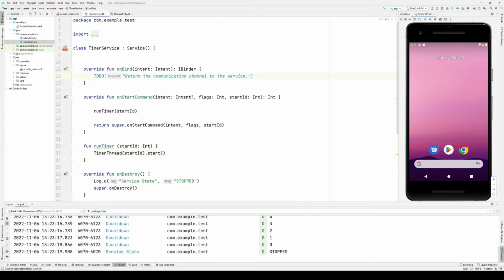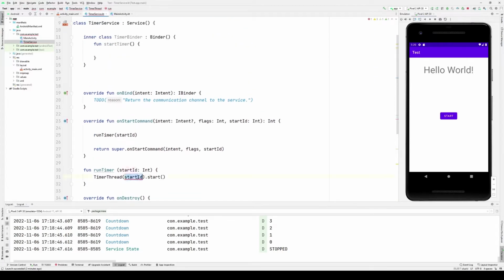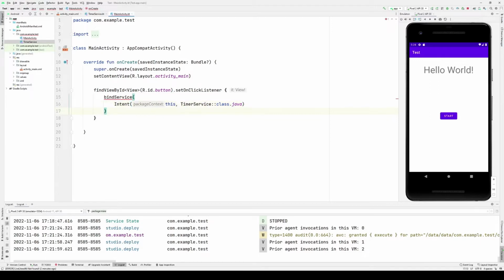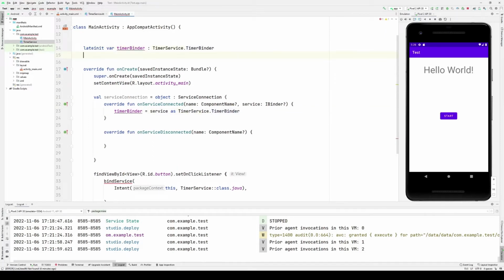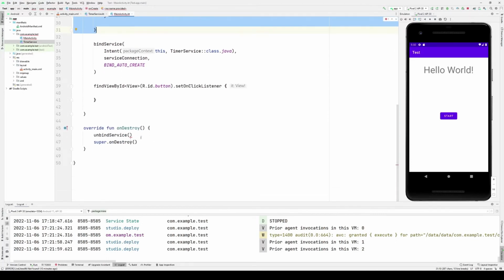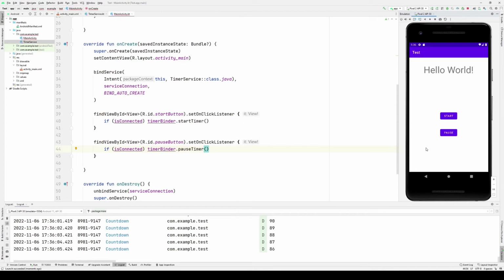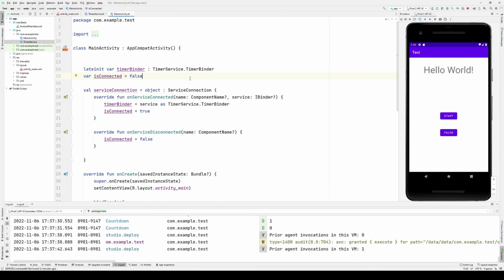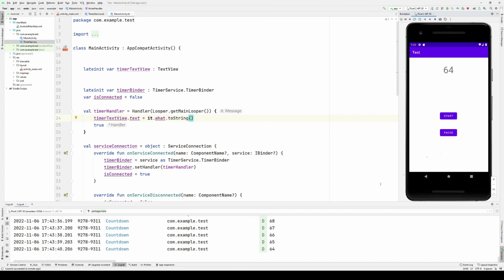Binding to an Android Service (Deprecated)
Binding to a Service with bindService() and facilitating asynchronous communication using a Handler